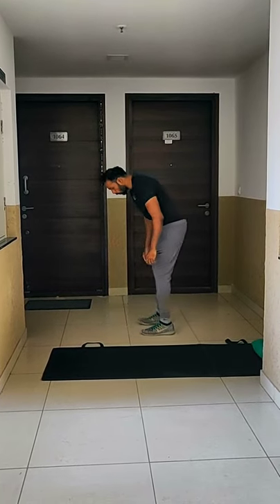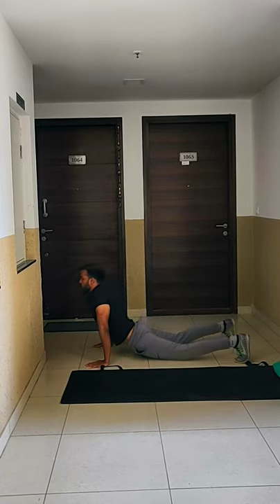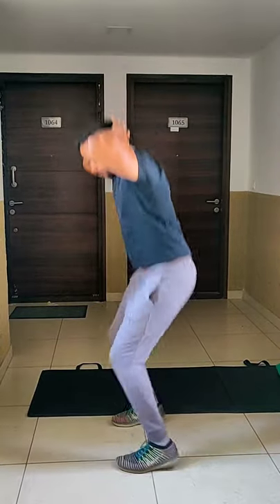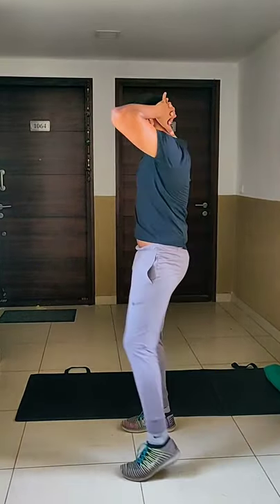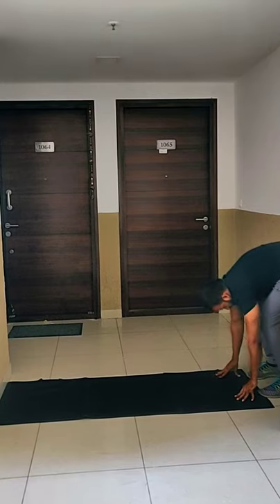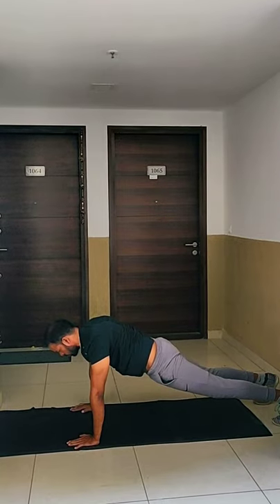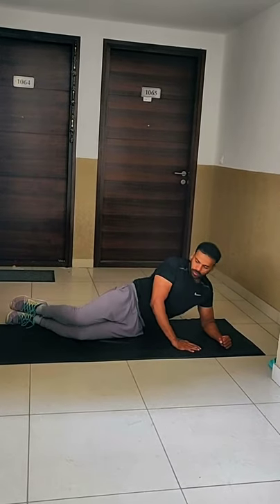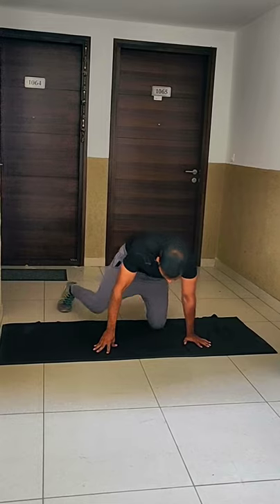Day 1 home workout 💪 HIIT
Anywhere anytime workouts ,stay safe and stay fit